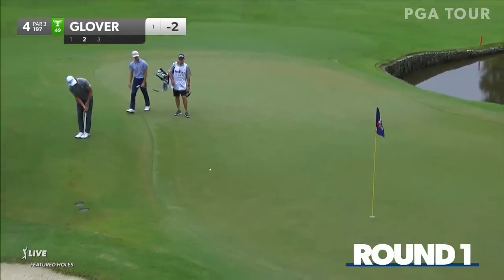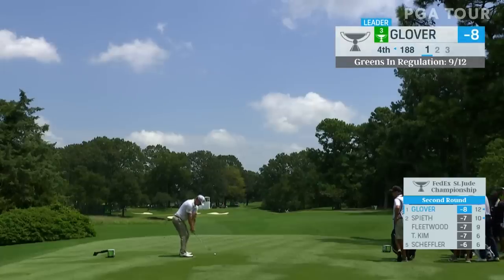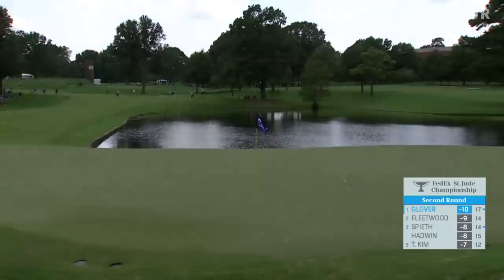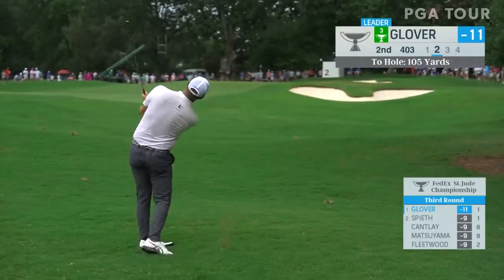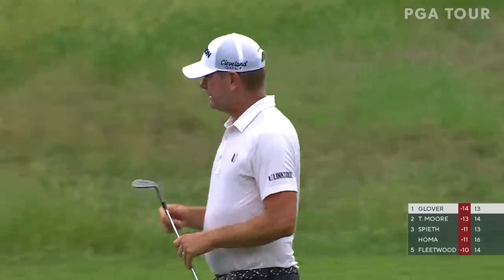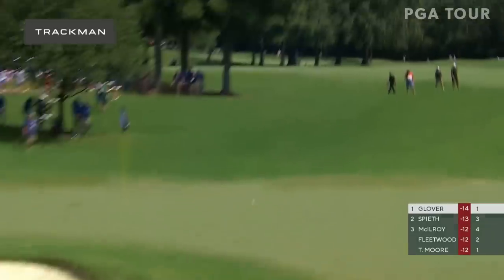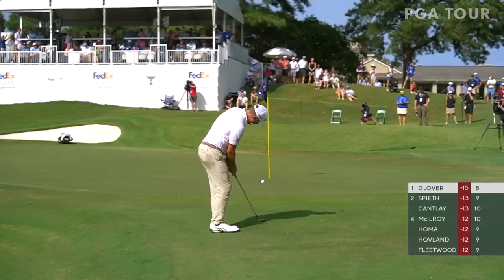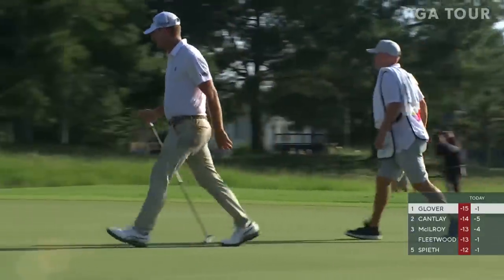Lucas Glover’s winning highlights from FedEx St. Jude Championship | 2023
At the 2023 FedEx St. Jude Championship, Lucas Glover won his sixth PGA TOUR title after carding rounds of 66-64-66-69, then defeating Patrick Cantlay on the first playoff hole. It’s Glover’s second win in a row and takes him to No. 4 in the FedExCup Standings.